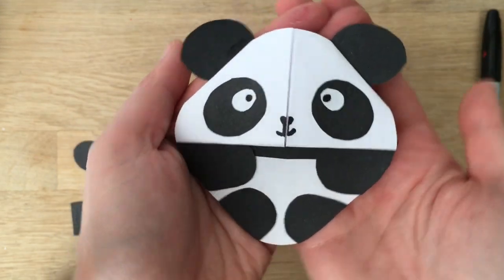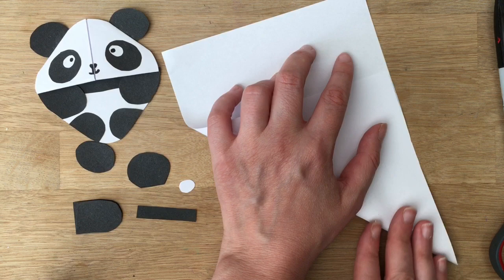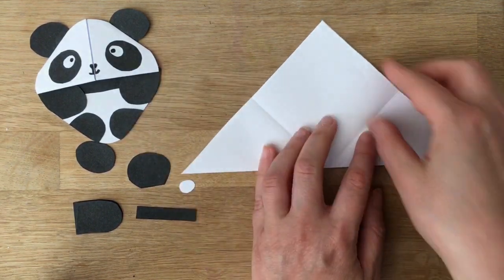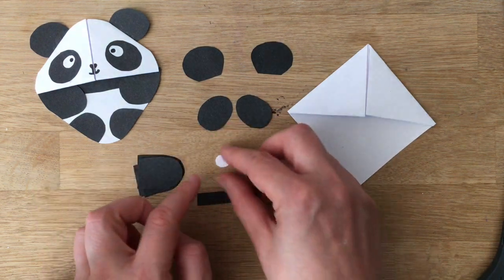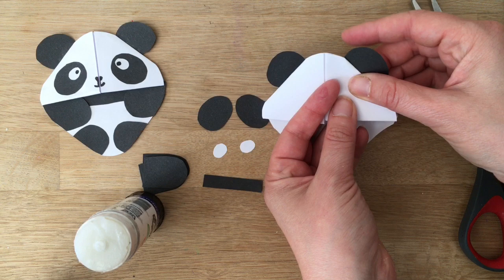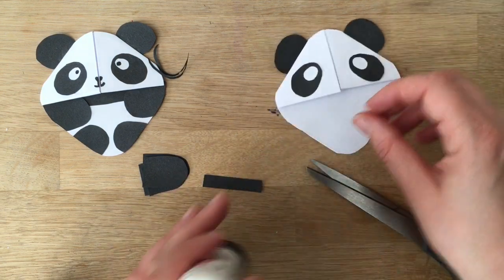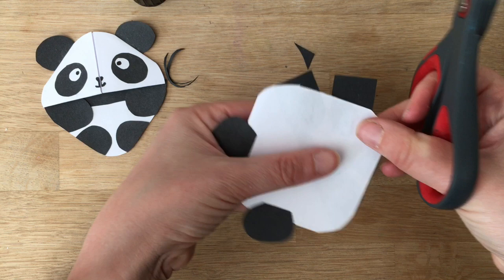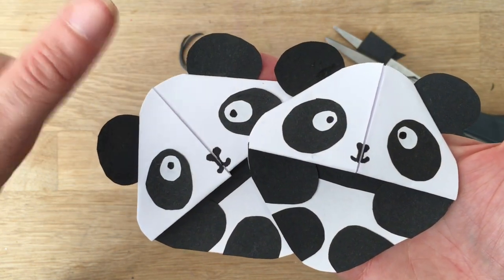Easy Panda Bear Bookmark DIY (Great for Kung Fu Panda fans too)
Panda Bookmark. How to make a Corner Bookmark Panda. Easy Kawaii Bookmark Ideas. We LOVE Bookmark Corners. Today we have a super cute and easy Panda Bookmark DIY, this of course would work great as brown bear bookmark too!! Lovely. CLICK FOR MORE INFO on ALL our bookmarks!

Ich zeige Euch wie man tolle Lesezeichen bastelt. Dieses Panda Baer Lesezeichen ist so suess und leicht gemacht!

We love love love this Panda DIY. It is so cute and easy. And a great easy paper crafts to do when bored. Love how cute this Panda Bookmark turned out. The perfect Origami Panda Bookmark DIY - inspired by Origami and decorated to look like this super cute Panda DIY. Have fun! Love DIY Bookmarks. LOVE Kawaii Bookmarks.